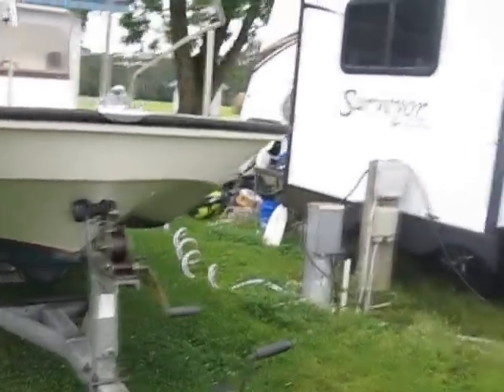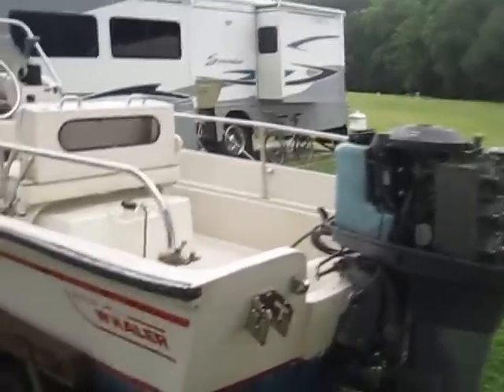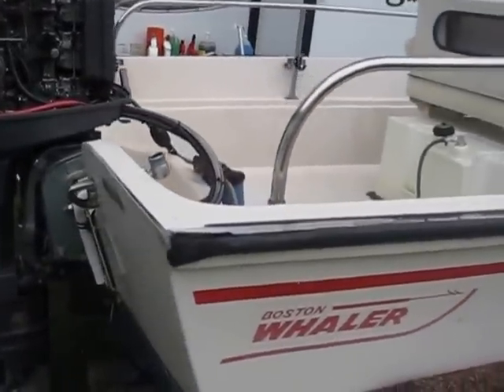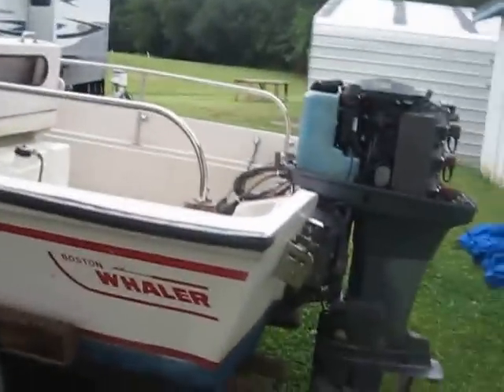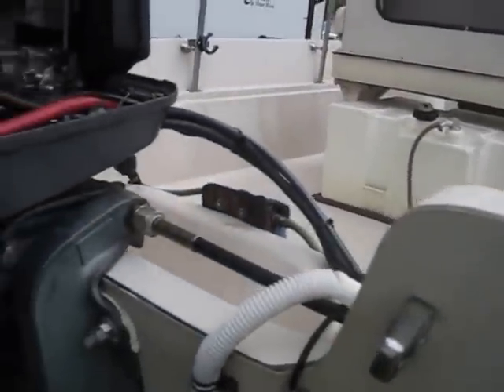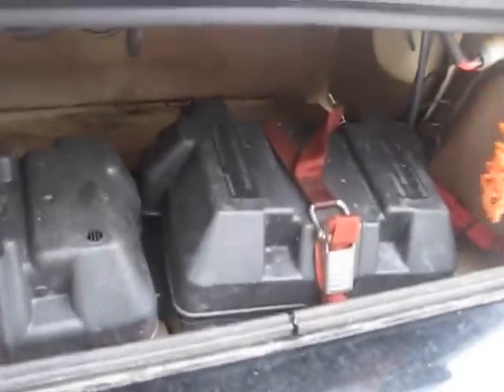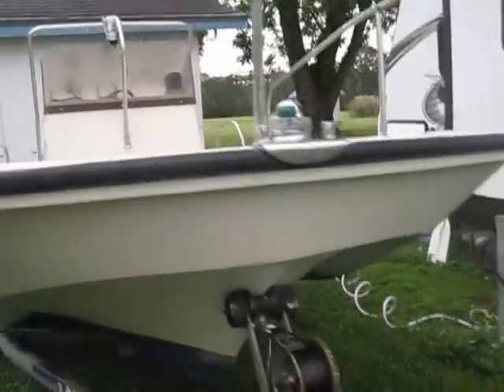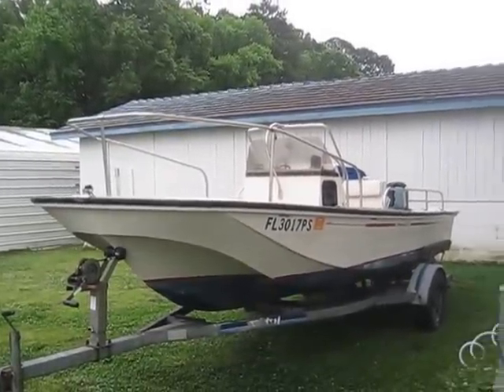1995 Boston Whaler Boats 17 Montauk